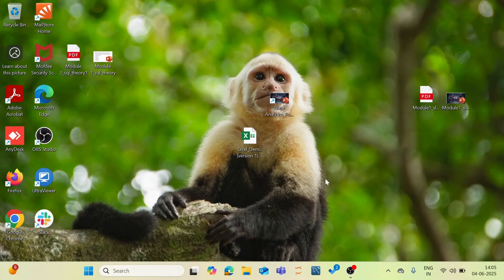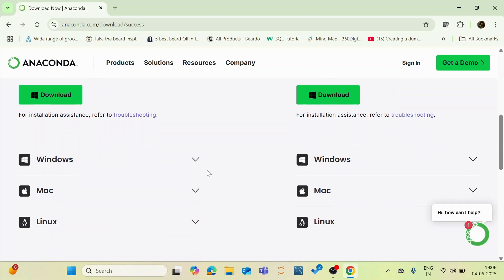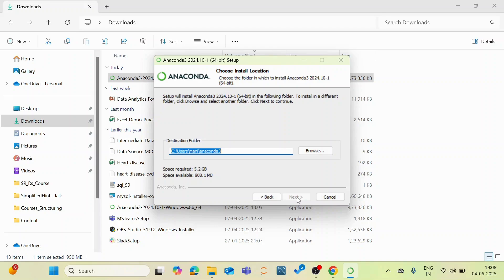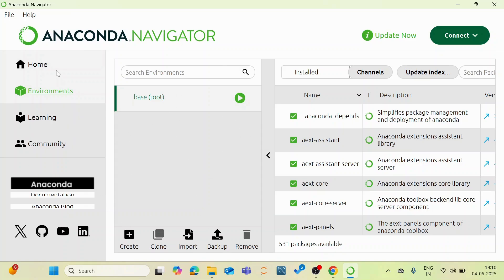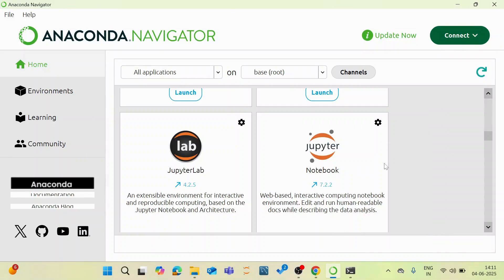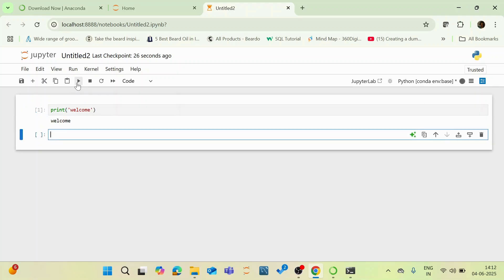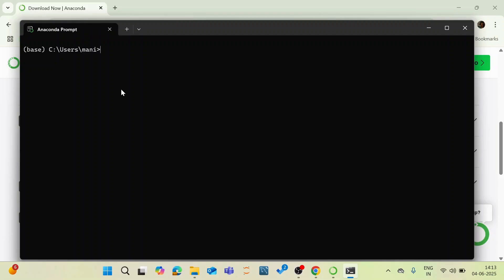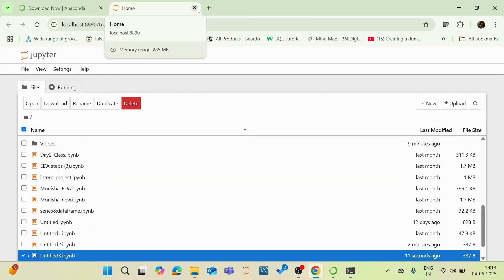How to Install Jupyter Notebook using Anaconda | Digilabs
In this video, we will show you how to install the Anaconda Distribution Platform and use Jupyter Notebook on Windows 10/11. This video will guide you step by step instructions on how to download and install Anaconda for Windows OS. After installing Anaconda, we will use the Anaconda Navigator to install and launch the Jupyter Notebook Application. In Jupyter Notebook, we will write and run some very simple Python code.

Anaconda is a free, popular, and open-source distribution of Python and R programming languages for Data science and Machine learning related applications.

Jupyter Notebook is an open-source web-based interactive computing environment that allows users to create and share documents containing live code, visualizations, narrative text, and equations. It supports multiple programming languages, primarily Python, but also R, Julia, and others through customizable kernels.